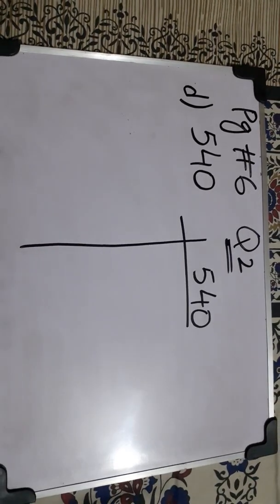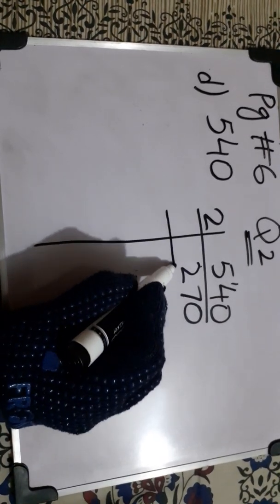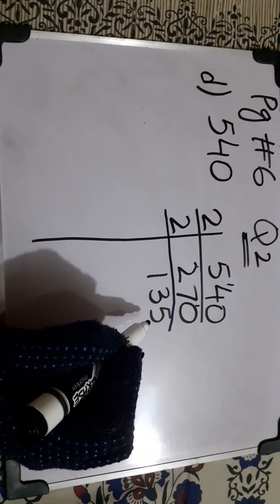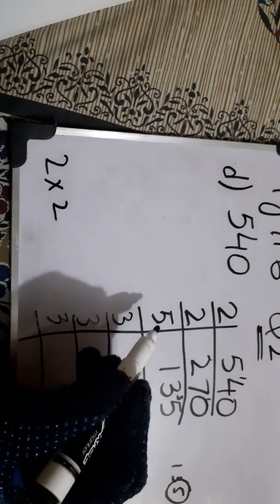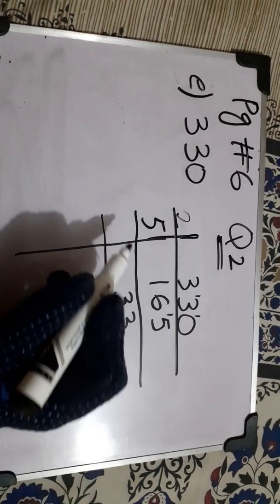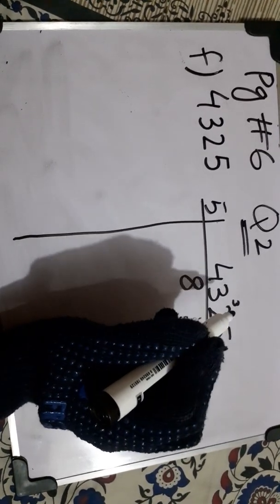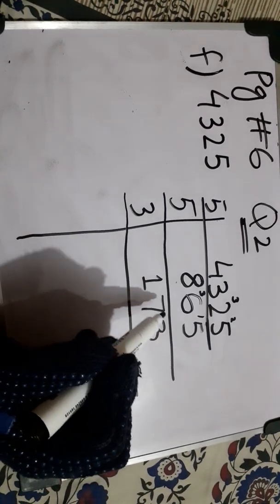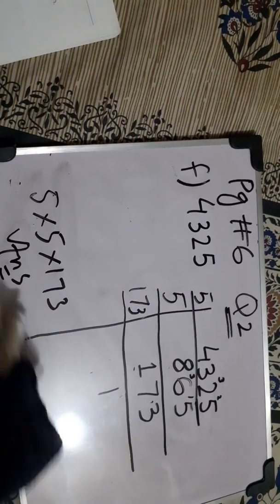Class 5 (Pg #6) (Q2 Part d, e and f)